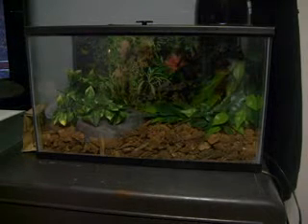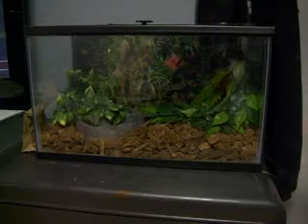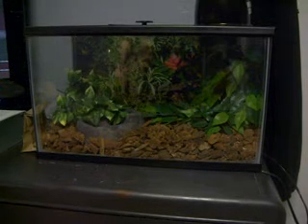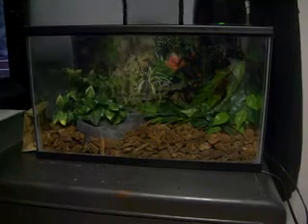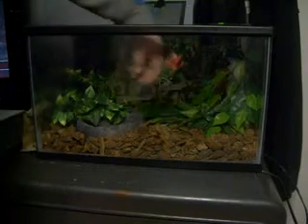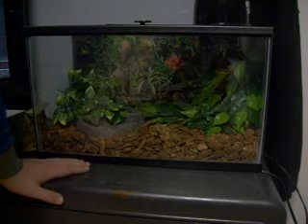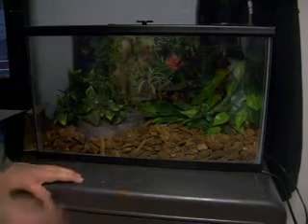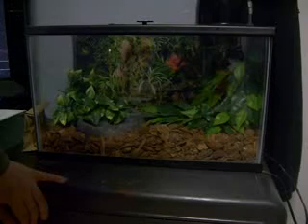Corn Snake Care and Setup 3/2/10